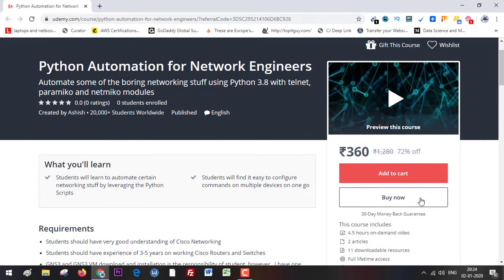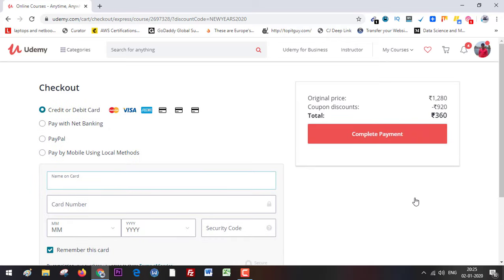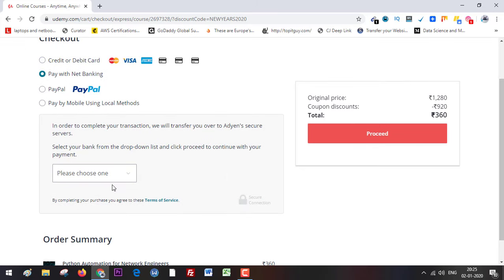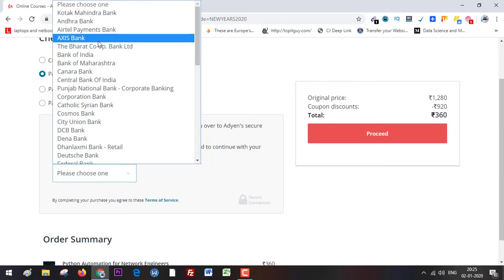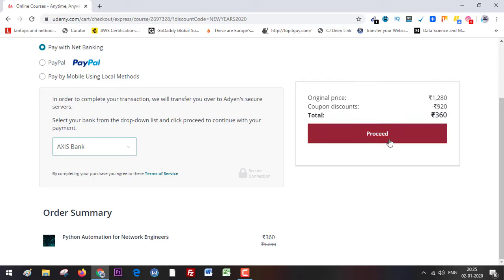How to buy udemy courses in India 2020 and New Year Offer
Looking to buy udemy courses in India in 2020? Consider following the steps I show in this video.

Also consider looking at udemy new year sale and get courses at as low as just $9.99 or Rs. 360(For India)